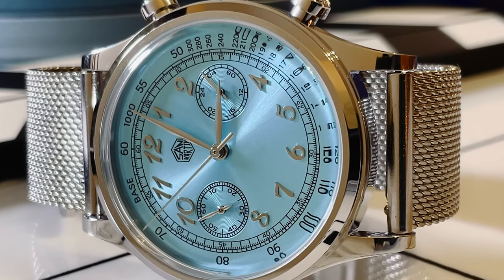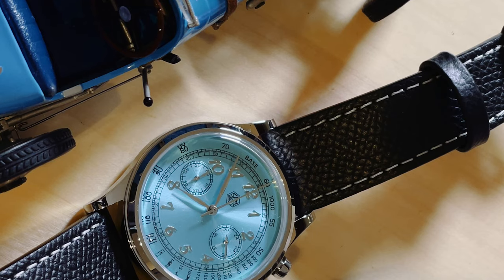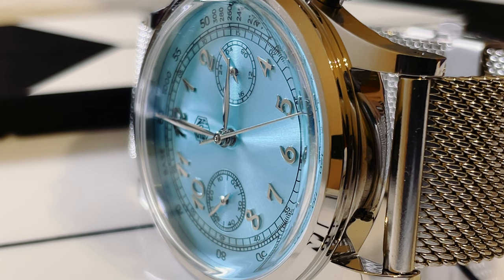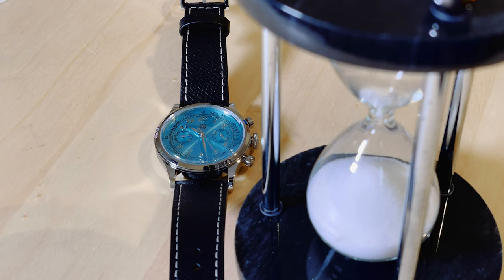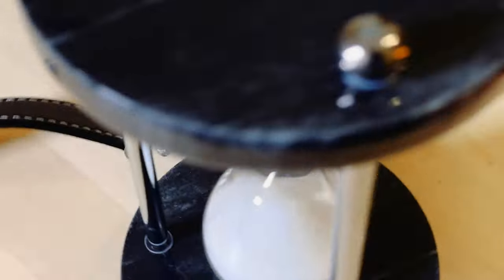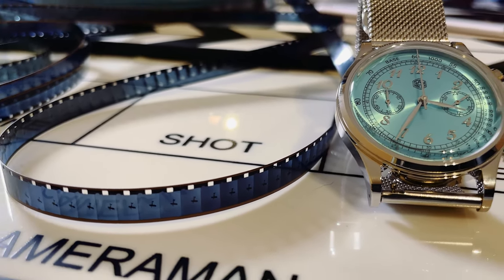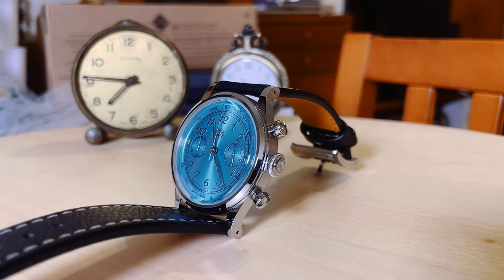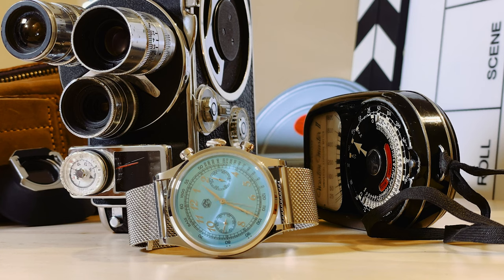San Martin SN0101 Mini review 4K - Film Director´s Watch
Please read the full descrition.
This is a dress watch that I bought for myself. A wrist watch that is heavily inspired in a Patek Philippe from the 1930 and it is beautiful!
This is a vintage style chronograph made by San Martin, one of the best chinese manufacturers, a new model named SN0101 and it costs around 250€ but you can get it cheaper during the aliexpress sales, like I did.
To me, it is a famous film director´s watch.
This is my mini-review and/or my thoughts about it.

LINKS:
The Film Music Composer - Music Studio Decoration - WallArt

Cheers from Portugal!